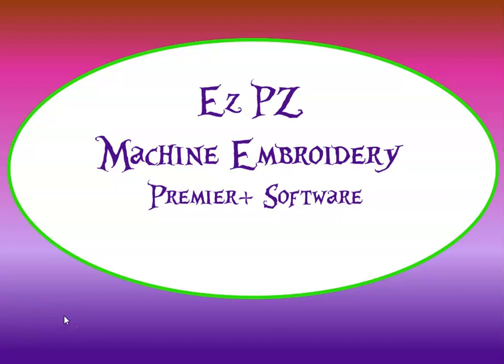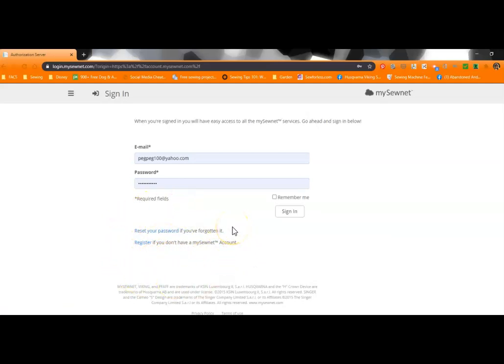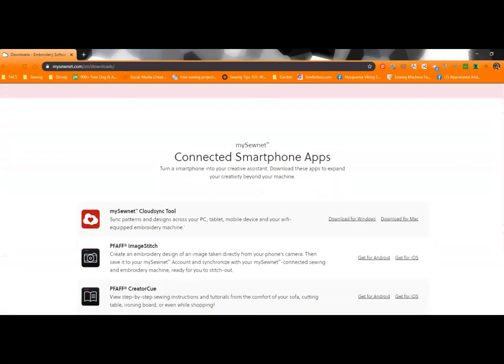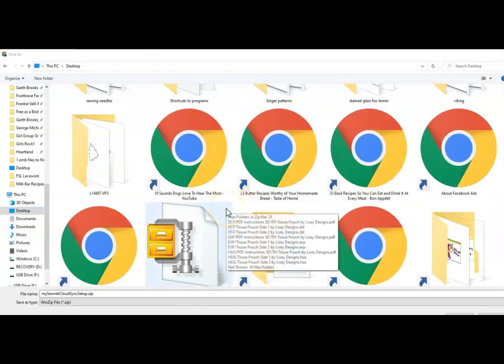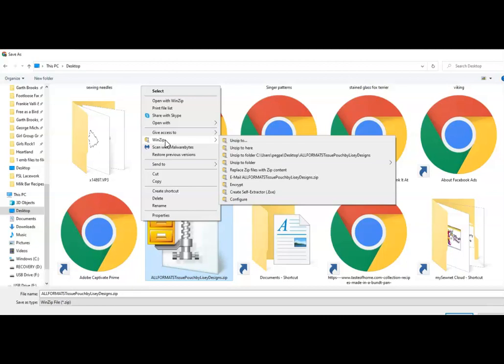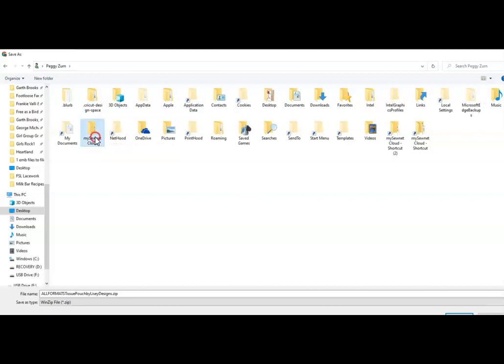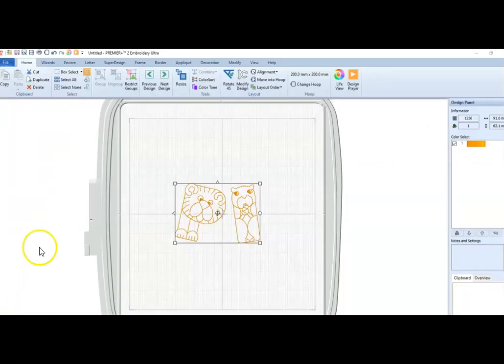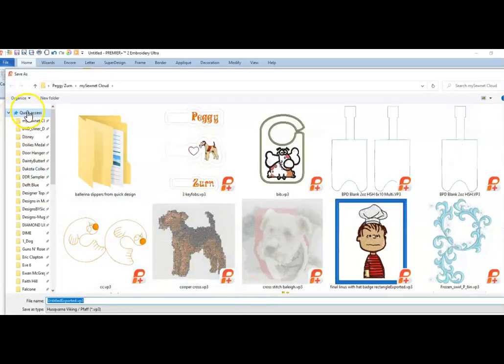Getting the Cloud Sync tool to work with your embroidery machine: Part1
This video is for Husqvarna Epic embroidery machines which have the Cloud Sync tool - hopefully for those who need to hoop it up on a computer so that you can send designs directly to your embroidery machine without a UBS stick.  Part 2: Getting the Cloud Sync tool to receive  files from your computer will follow soon.